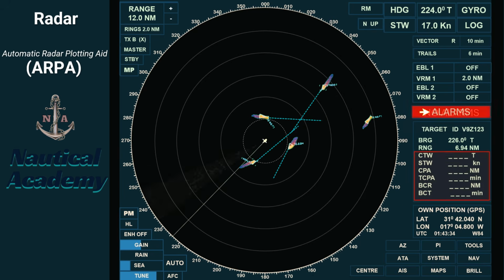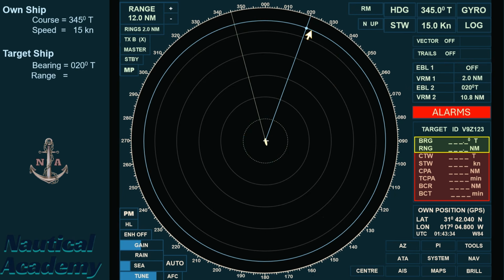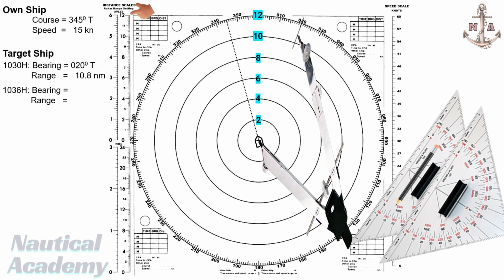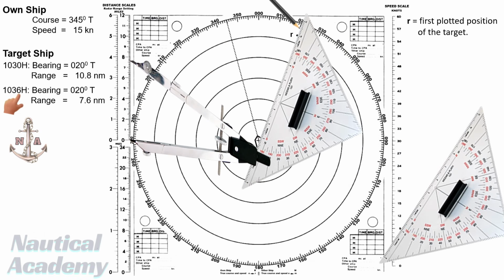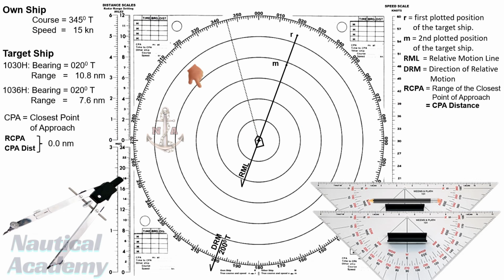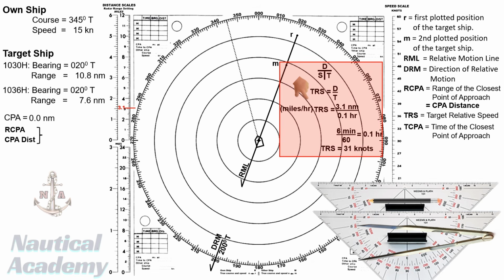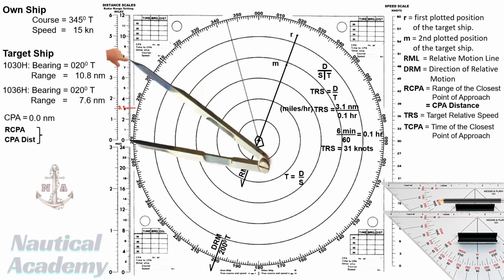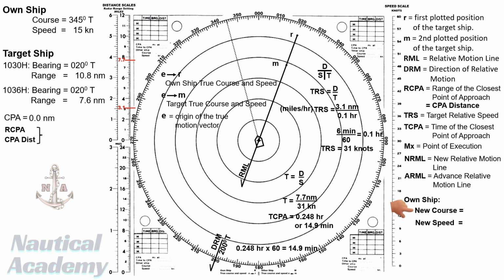Radar Plotting Tutorial (1/2) | Target Bearing Does Not Change | Collision Course, CPA & TCPA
Learn how to perform manual radar plotting when a target's bearing does not change, indicating a potential collision course. In this step-by-step tutorial, you'll learn how to plot the target's relative motion, determine the Closest Point of Approach (CPA) and Time to Closest Point of Approach (TCPA), identify the Relative Motion Line (RML) and Direction of Relative Motion (DRM), and calculate the target's relative speed using the 6-minute rule.